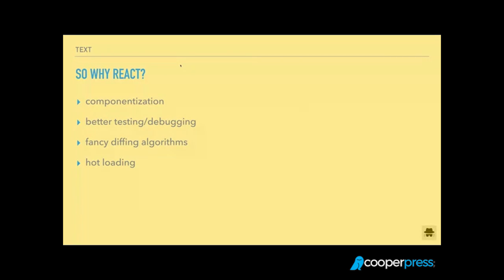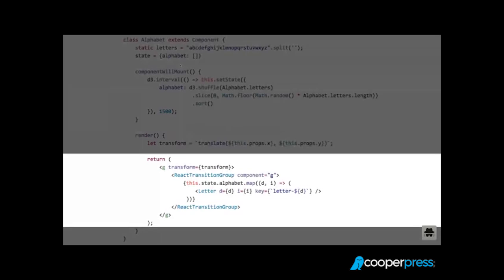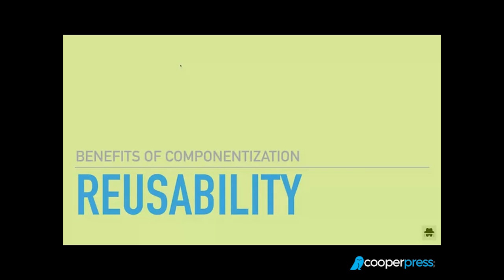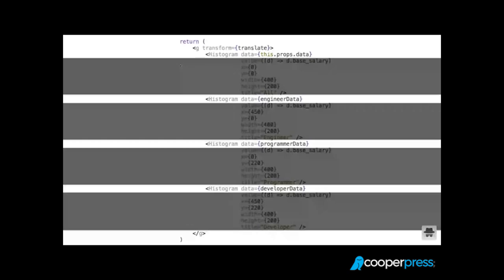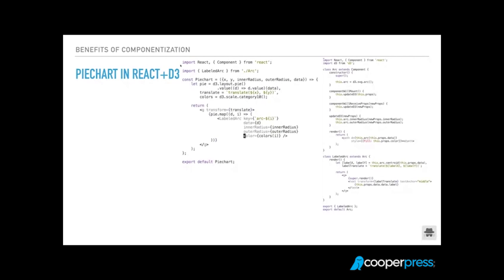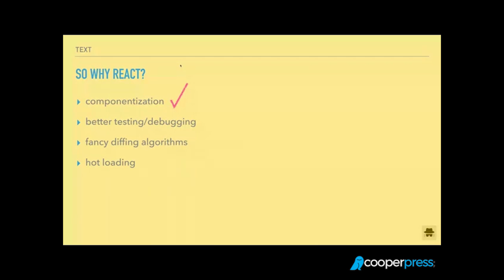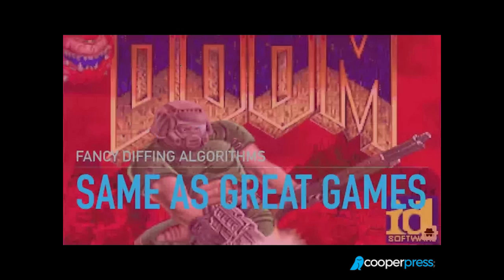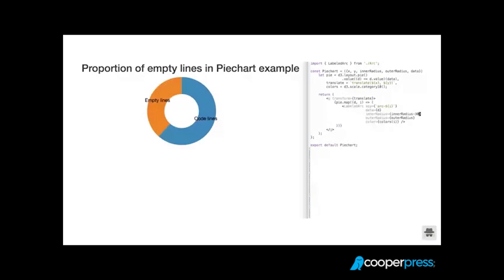How to use React and d3.js to Build Visualization Components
A live talk with by Swizec Teller and Freddy Rangel.